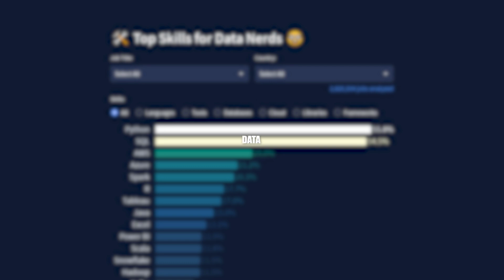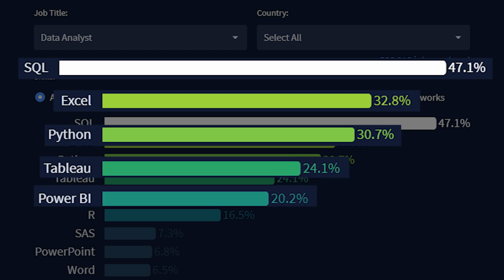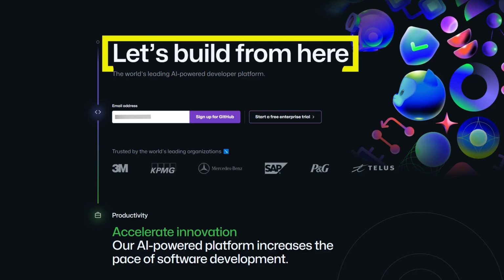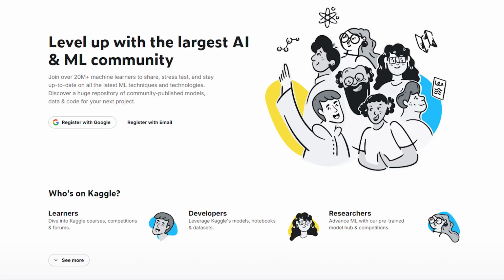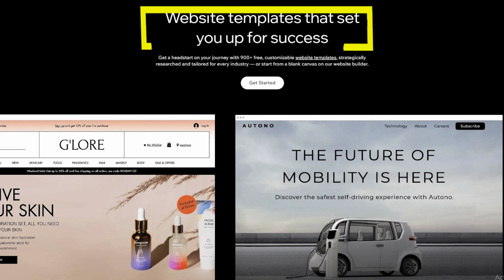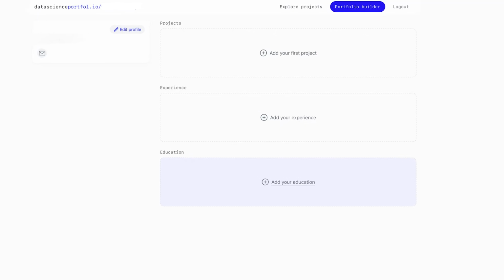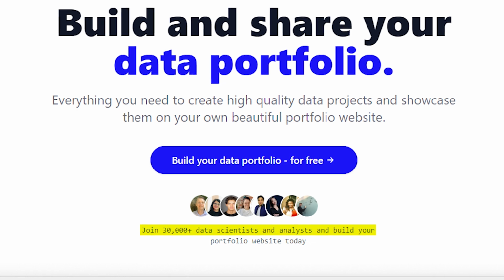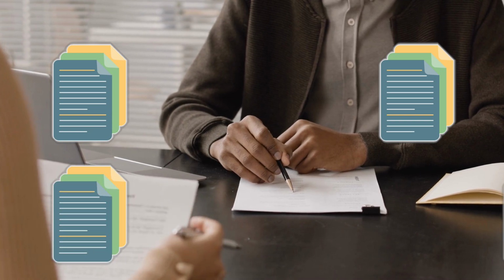The ONLY Data Analytics Portfolio You Need (To Get a Job)